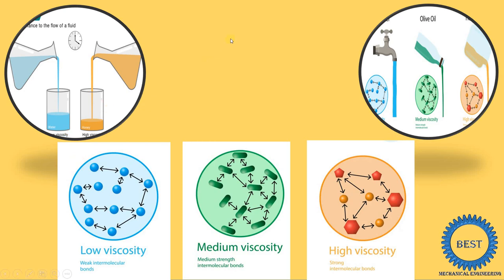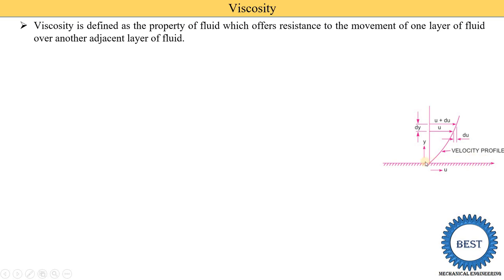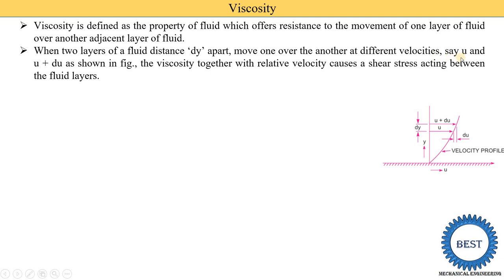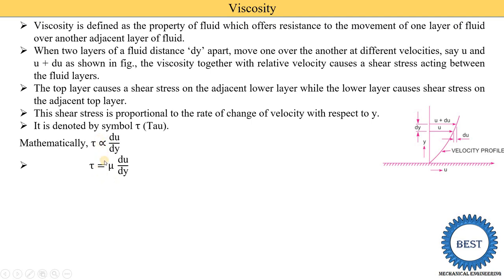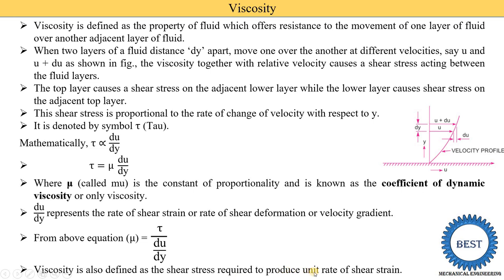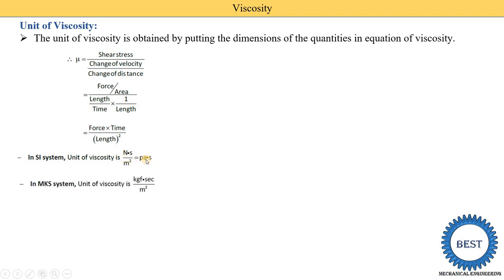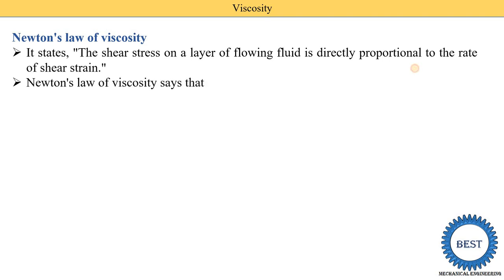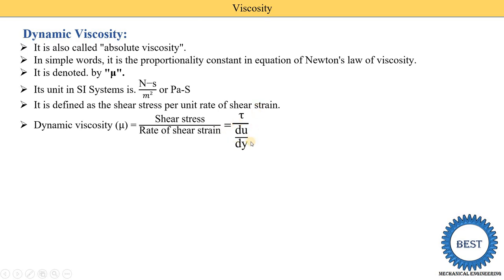Viscosity - kinematic Viscosity - Dynamic Viscosity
In this video, I explained Viscosity, Kinematic viscosity, dynamic viscosity  and units of viscosity.